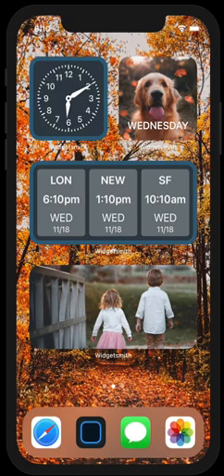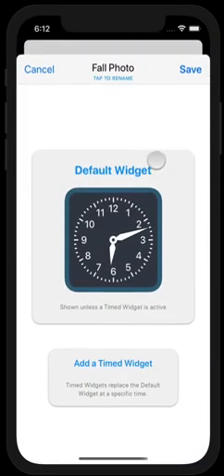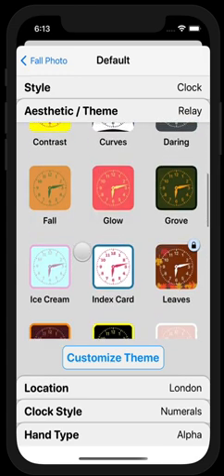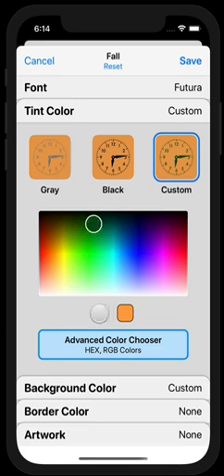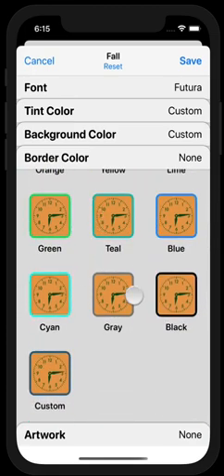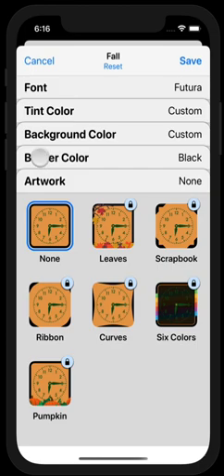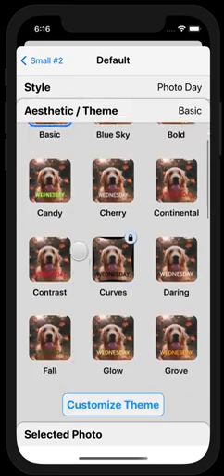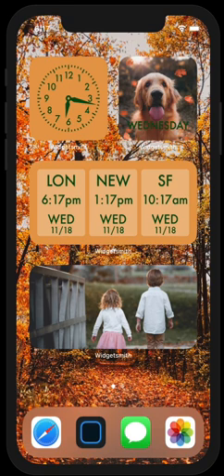Widgetsmith 2.0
The original design of Widgetsmith put configuration of the aesthetic aspects of each widget on equal footing as purely functional aspects. You’d choose the text color in the same way as you’d assign the desired timezone location. This made sense in a world where the principal use case was utility. In a world, however, where Widgetsmith is primarily being used to add aesthetic flair to your home screen this approach leaves something to be desired.

So instead, in version 2.0 of Widgetsmith I’m introducing the concept of themes to the app. You can now choose from a wide variety of pre-built themes from within the app, each with its own distinct flavor and feel. These range from the simple, to lively, to seasonal, each giving your widgets a distinctive look.